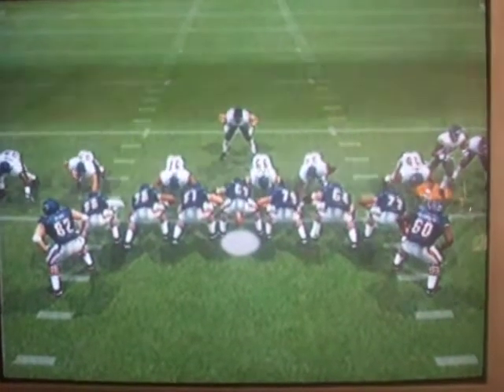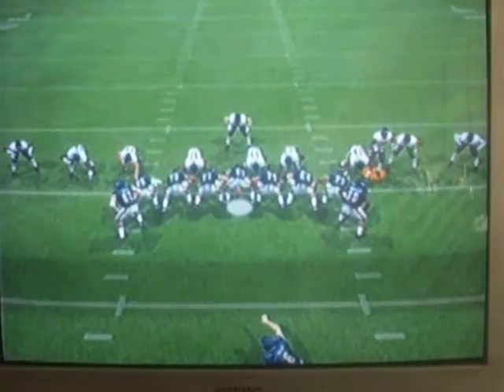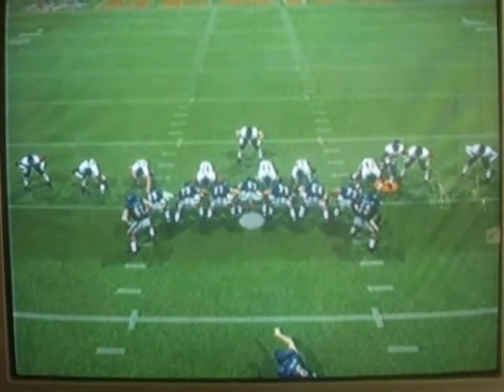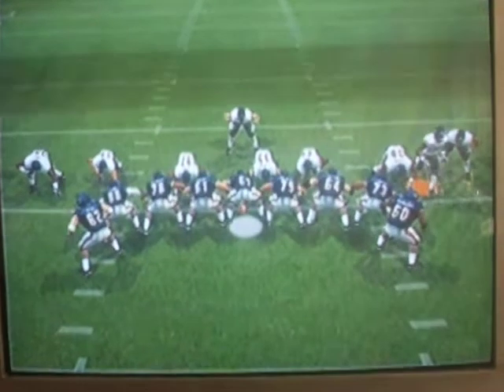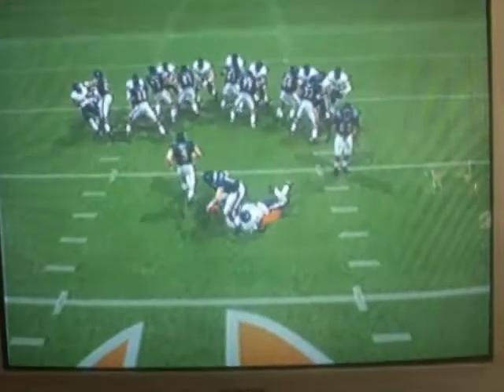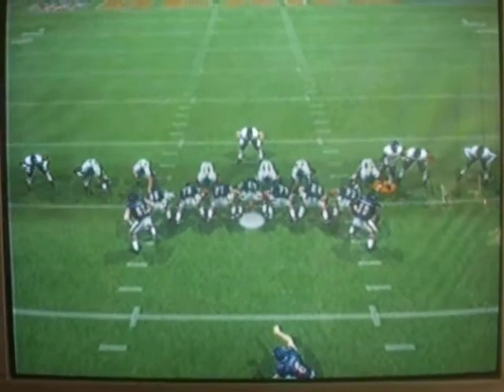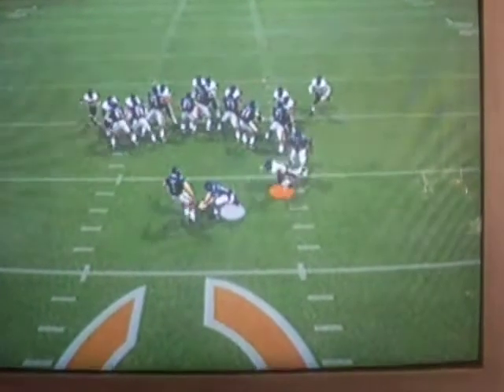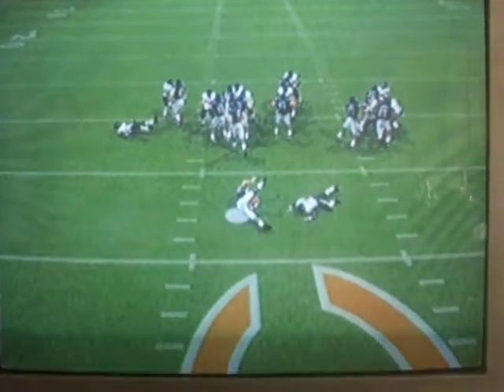Madden 2009 Field goal block play PS2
I had offsides turned off and did this in practice mode. I cheated, but it can be done in an actual game if timed right.